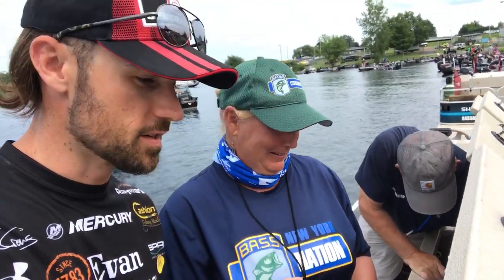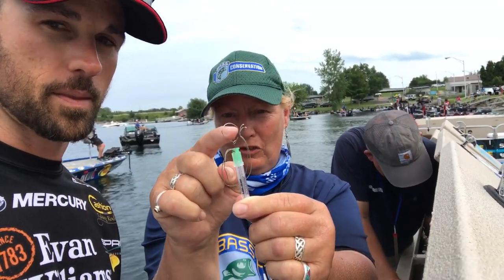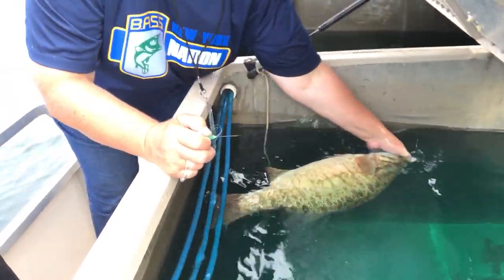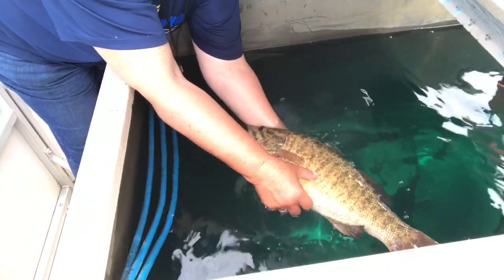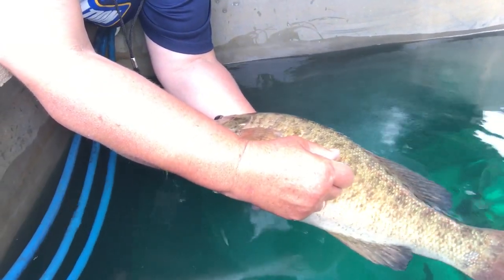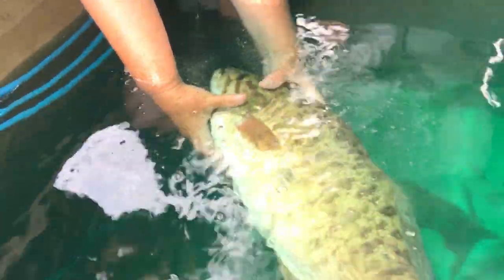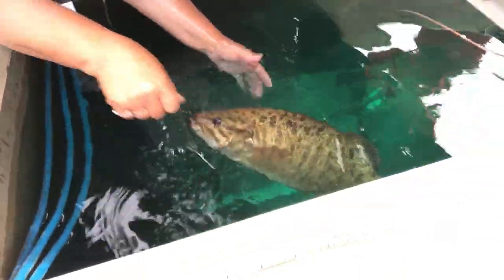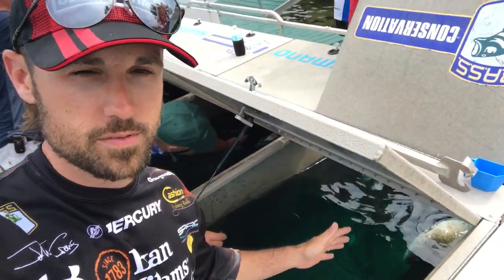How to Fizz a Smallmouth Bass with John Crews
See expert, Barb Elliot, show and teach John how to fizz a smallmouth bass.